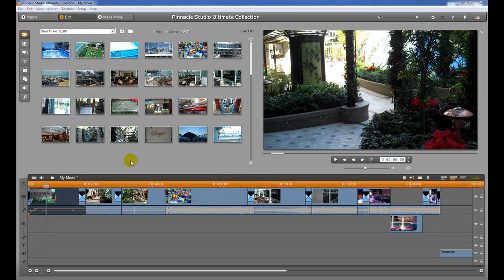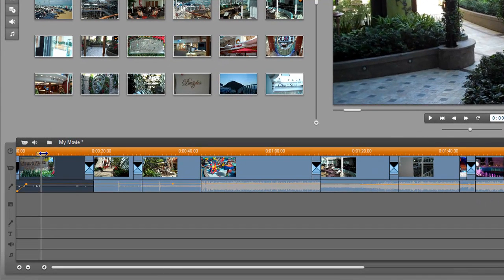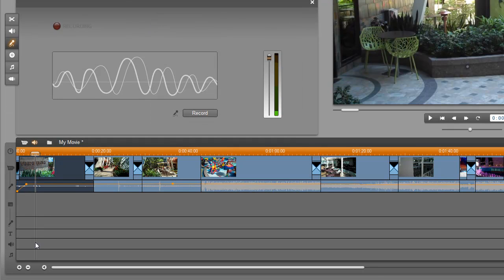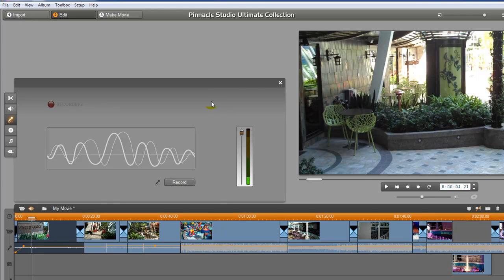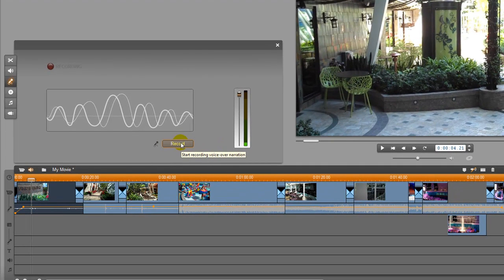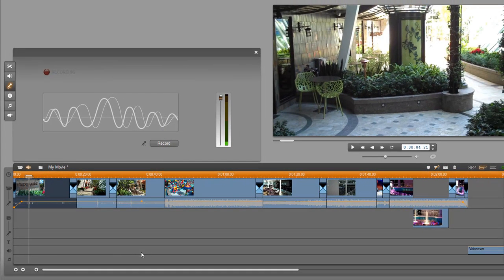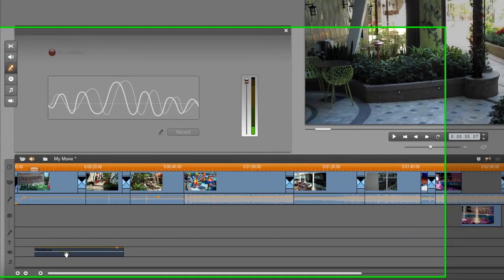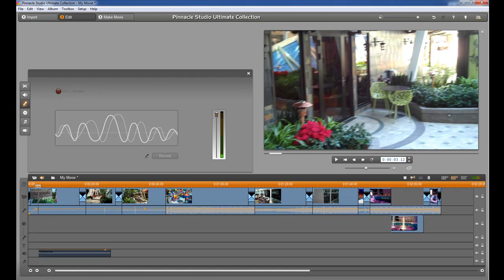Voice Overs - Pinnacle Studio Tutorial - Basic Video Editing Class